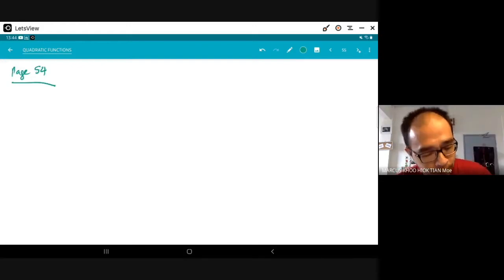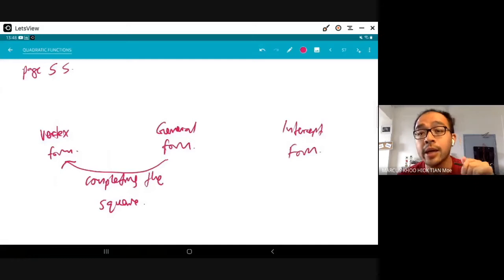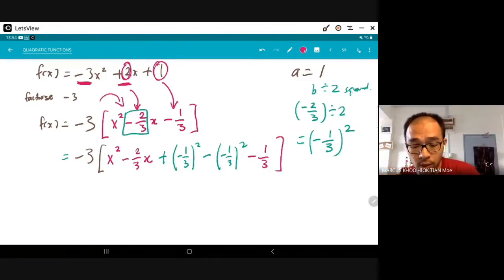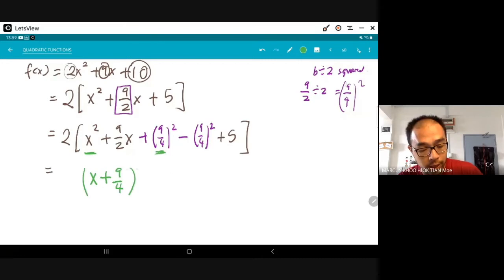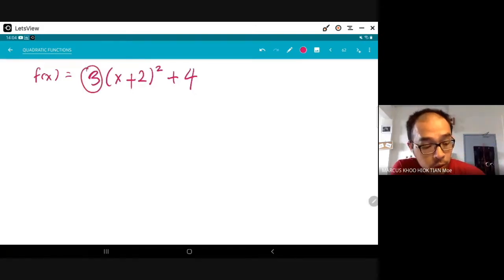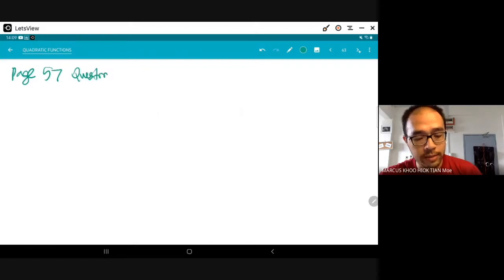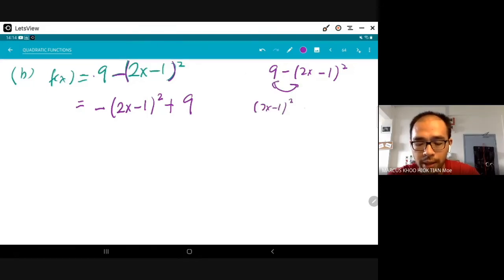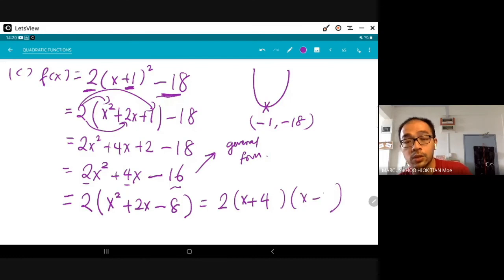Online Classroom Series 2021: Form 4 Add Math Quadratic Functions (Part 3) 22 March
Today we look at the 3 forms of quadratic functions and how to change between the 3 forms.

It's important to note that the skill of completing the square is very important for this lesson! If you have forgotten how to complete the square, watch the video